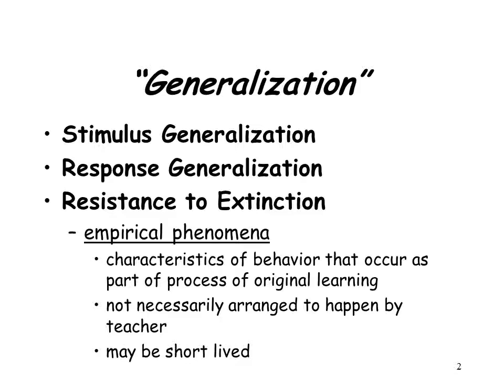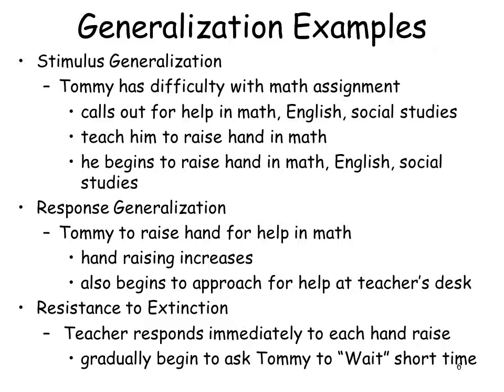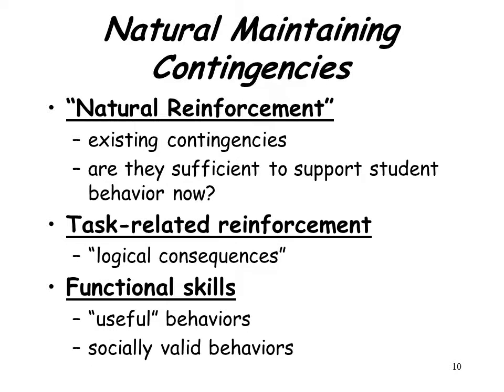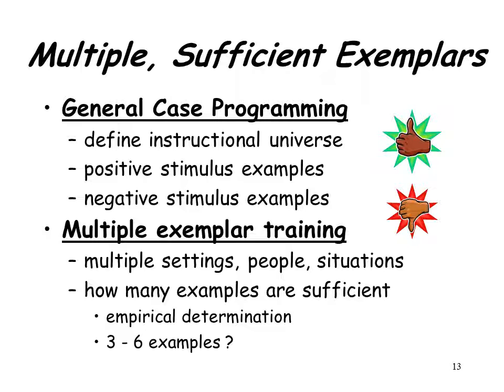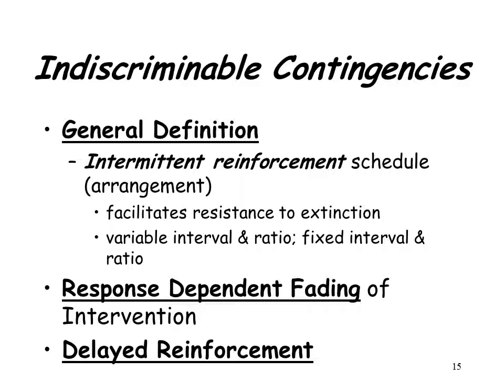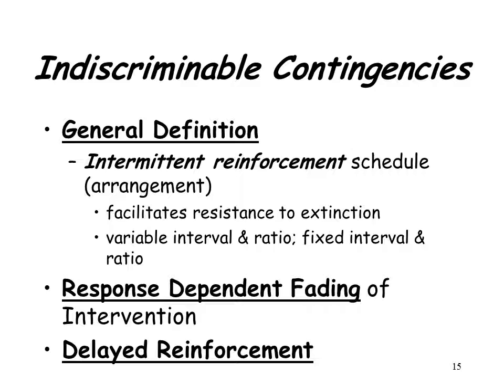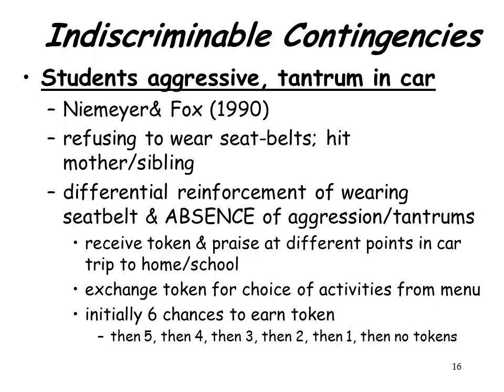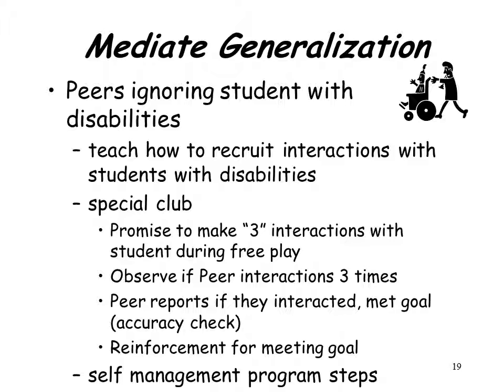Generality Maintenance Summer 2013